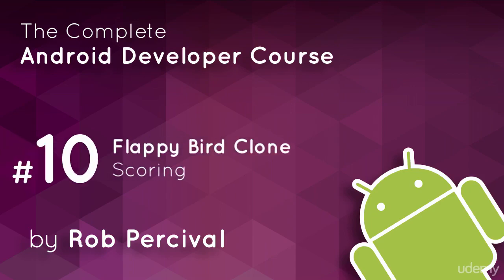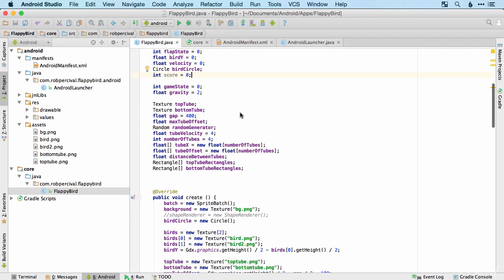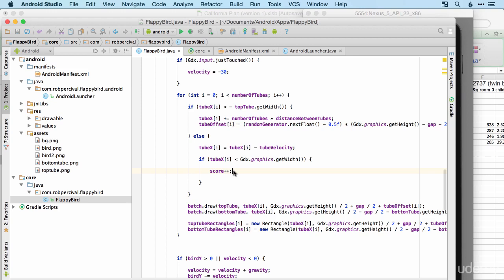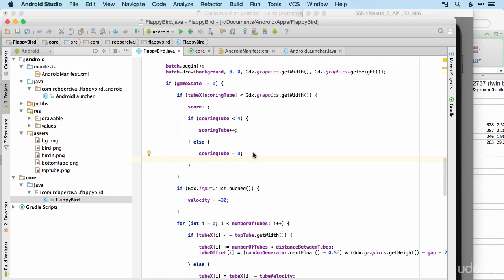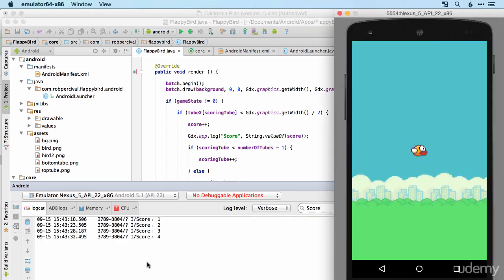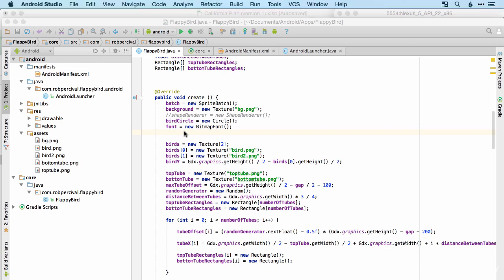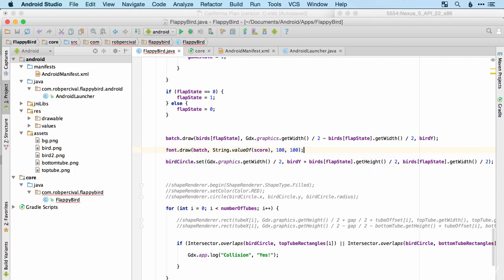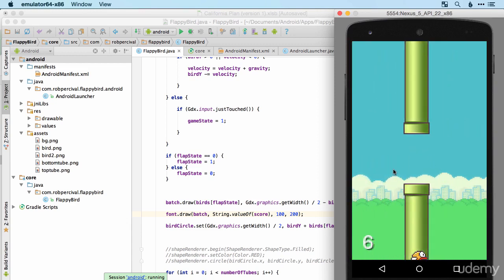Scoring Flappy Bird Clone in Android Studio